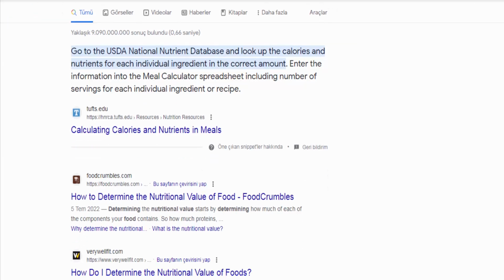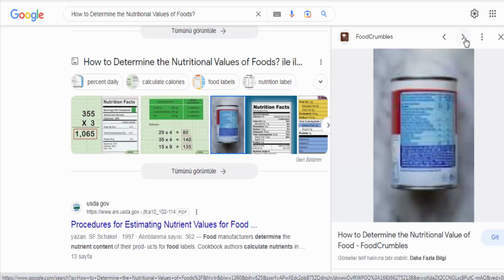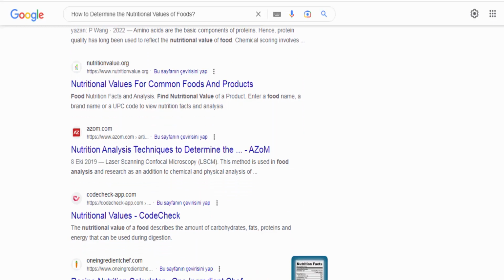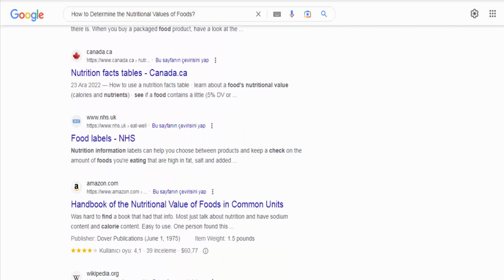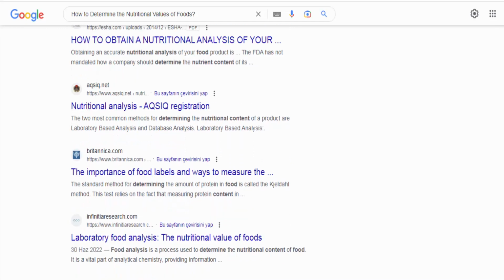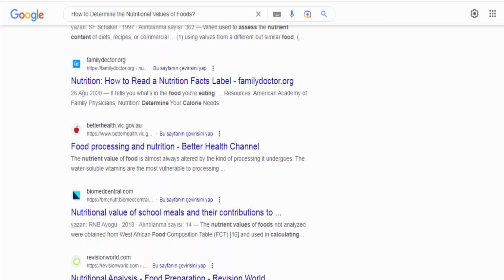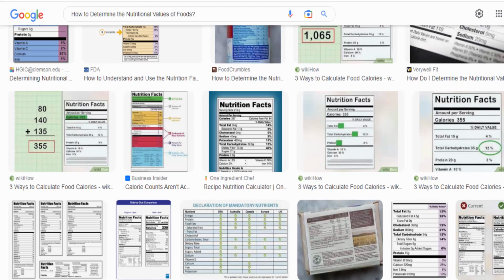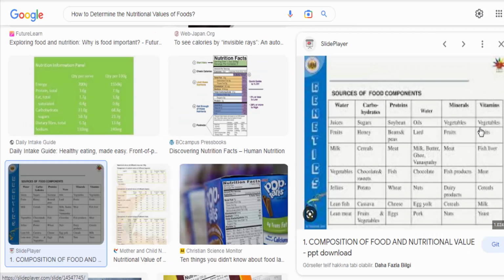How to Determine the Nutritional Values of Foods ?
Playlists You May Be Interested In